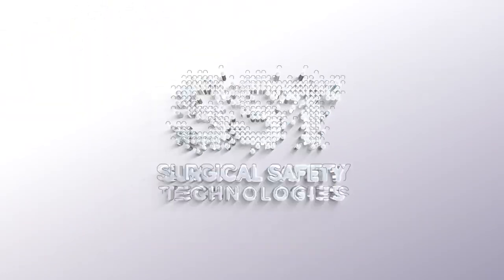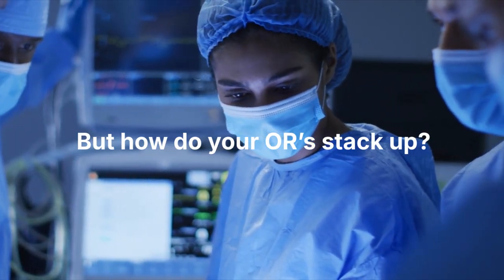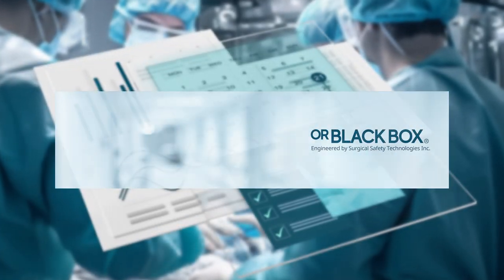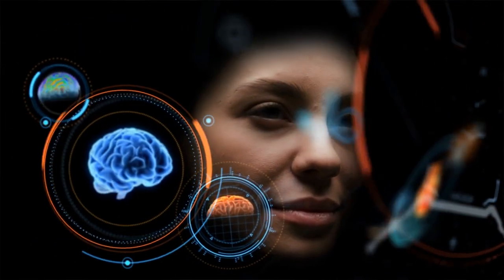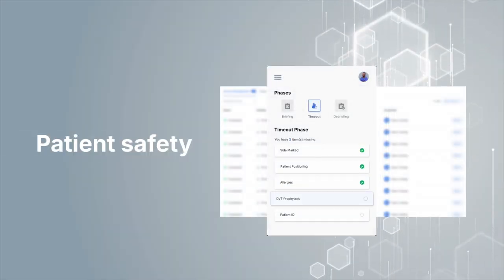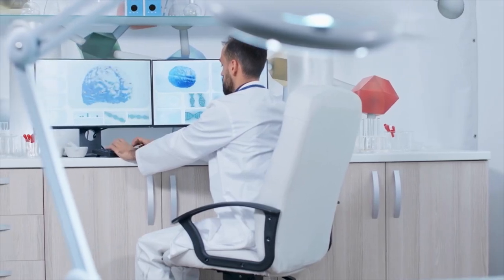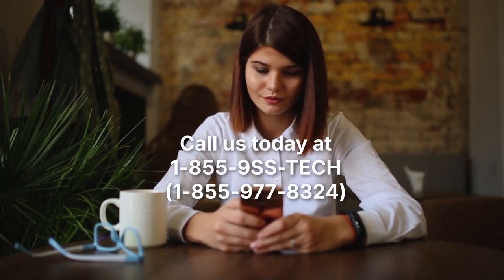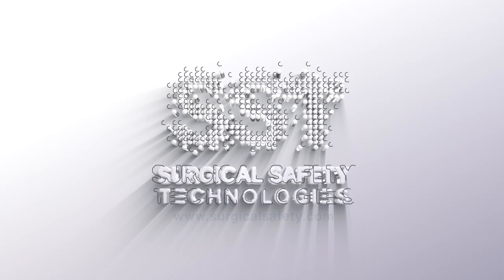surgical AI Medical Technology Promo Video